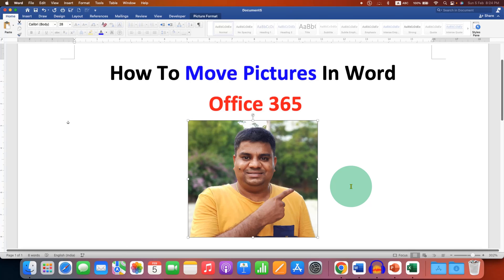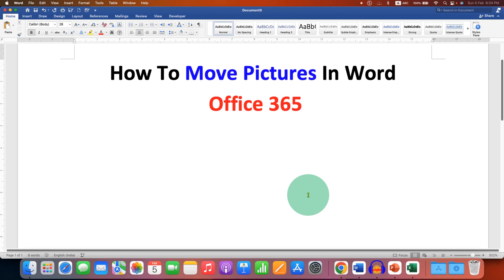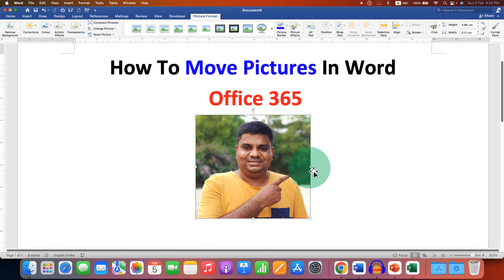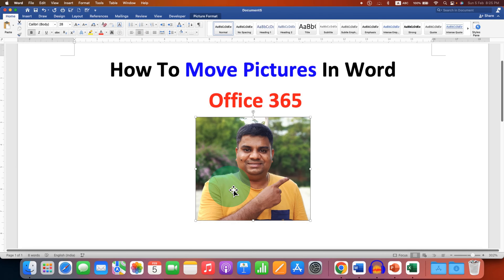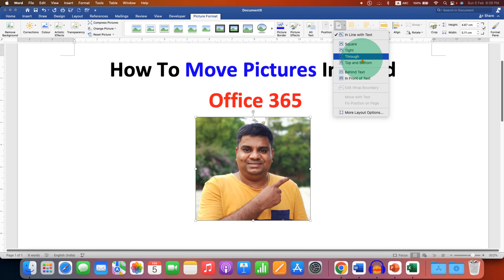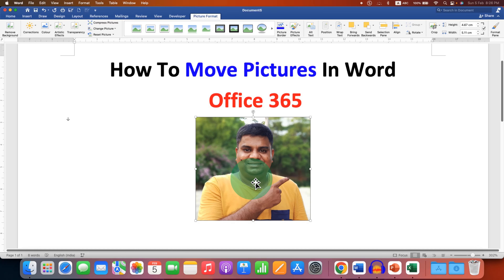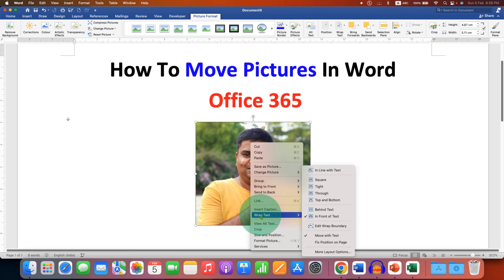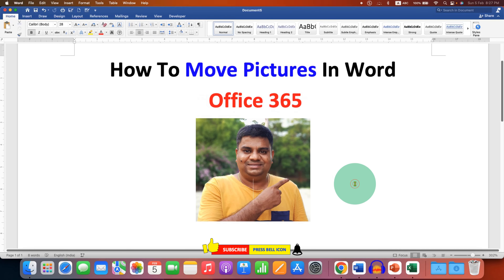How To Move Pictures In Word - [ Office 365 ]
Watch in this video How To Move Pictures In Word Office 365 freely on MAC and Windows Computer. Use the Wrap text option if you cant move a picture in Word. The option will allow you to move an image behind the text or in front of text by dragging through the mouse